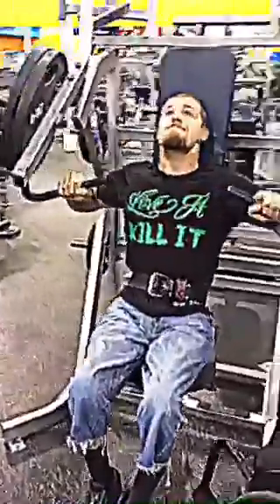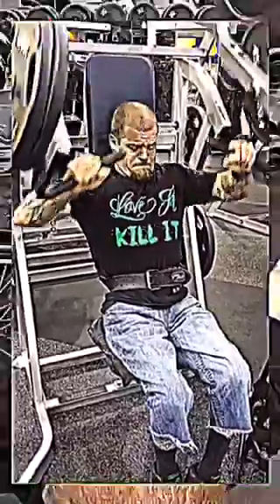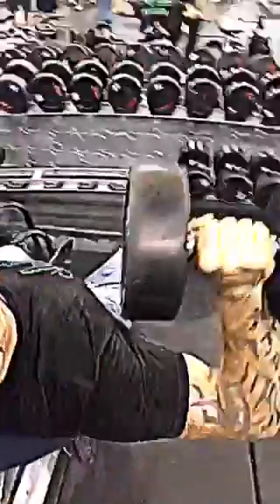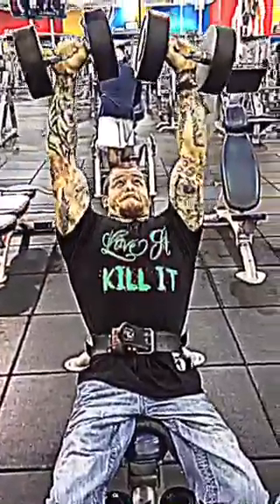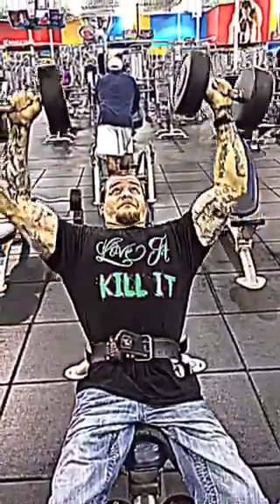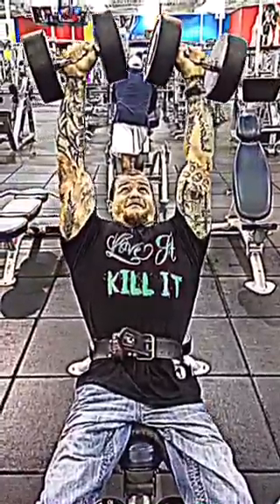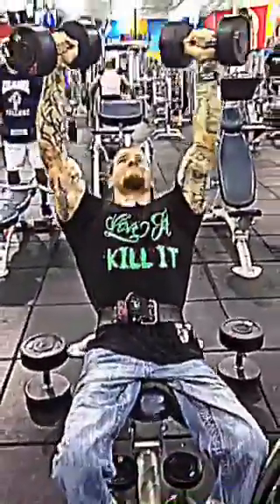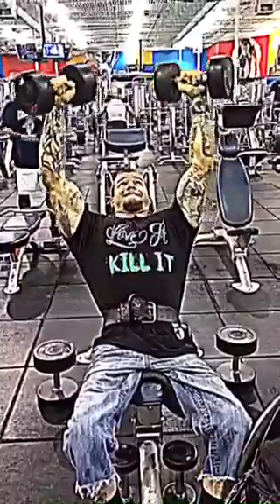Gym chest workout!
Showing a video of me doing a chest workout at the gym. I narrate explaining what's going on in the video clip! Inspire! Motivate! Never give up! Believe in yourself!

Facebook.com/joshuarucker13

Ruckmode: Inspiring and Motivating